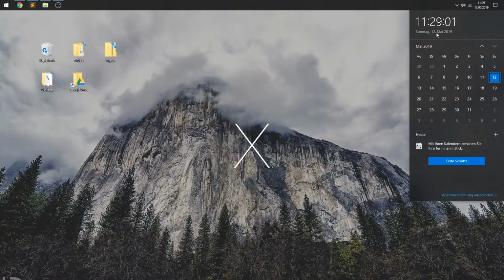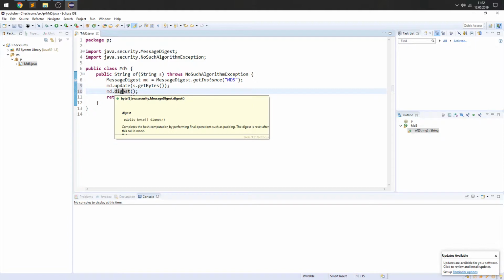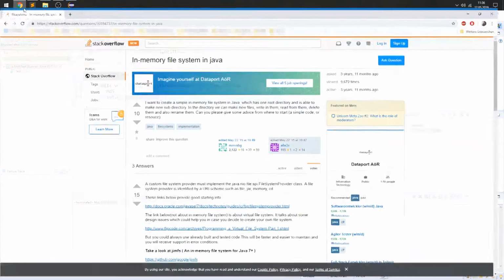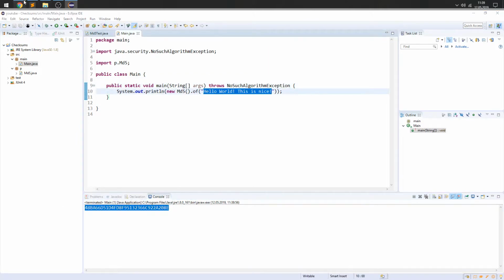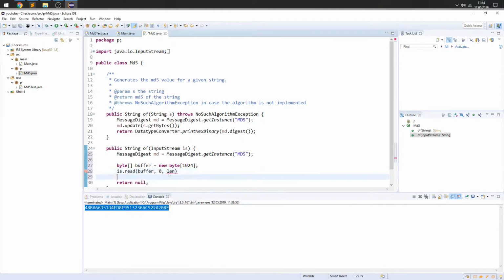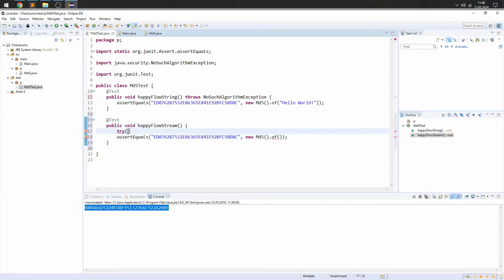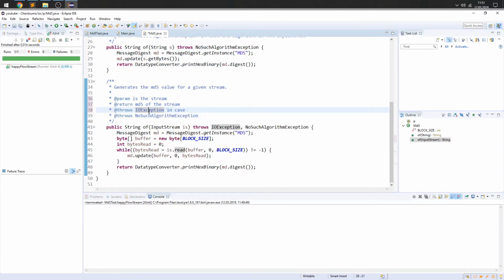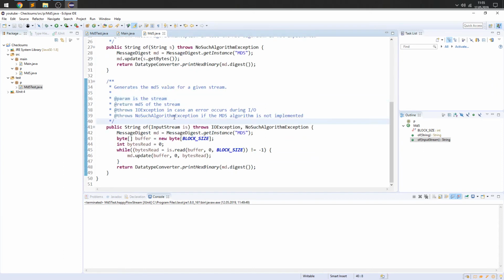HASH VALUES and CHECKSUMS in Java - MD5, SHA256 AND MORE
In this video I will show you how to calculate MD5 checksums in Java.
If you just want to grab the code and run, feel free to copy/paste